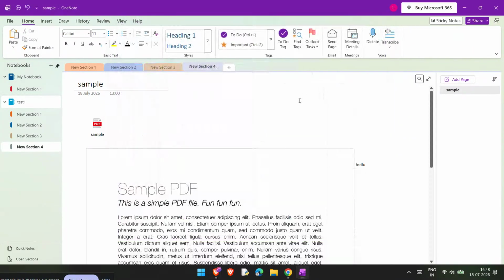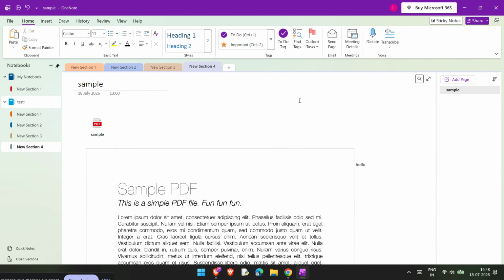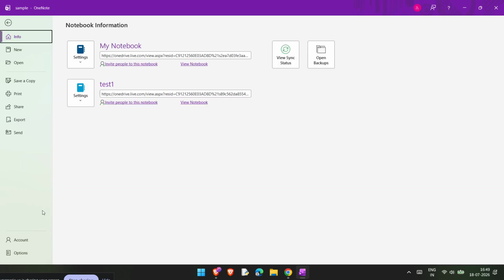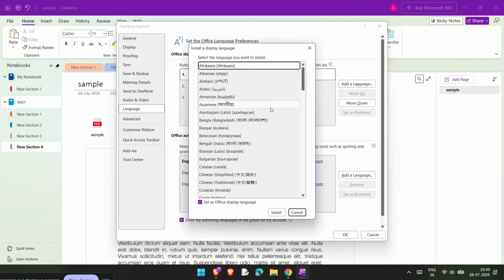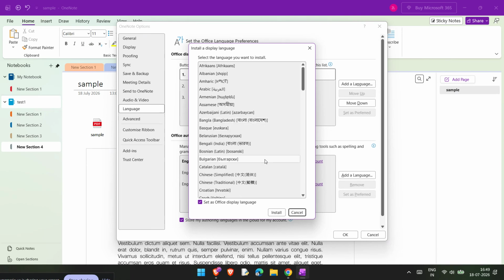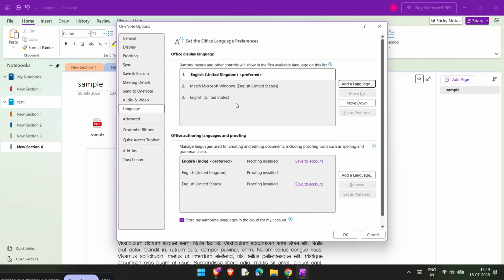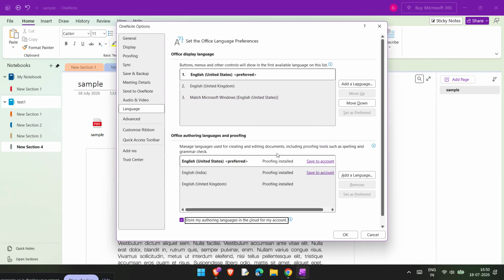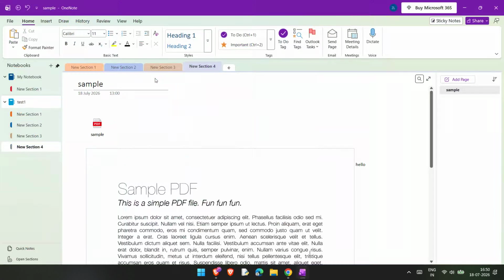How To Change Language On OneNote (Step By Step Guide)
Learn how to change the language on OneNote, including the display language and spell-check settings, with this easy step-by-step tutorial.
This guide shows how to add a language, set it as preferred, and restart OneNote so the changes take effect.

🕚Timestamps:
0:00 Intro
0:17 Open OneNote And Go To File
0:32 Open OneNote Options
0:45 Select Language Settings
0:58 Add A New Language
1:15 Install The Language Pack
1:31 Set Office Display Language
1:49 Set Proofing Language
2:05 Save Changes And Restart OneNote
2:21 Outro

✍️What You'll Learn In This Video:
• How To Change The OneNote Display Language
• How To Add A Language In OneNote
• How To Set A Preferred Office Language
• How To Change OneNote Spell Check Language
• How To Restart OneNote After Language Changes

💡Pro Tips:
• If you only need spell-checking, install the language without setting it as the display language.
• Restart OneNote after making changes so the new settings fully apply.
• If the language does not appear right away, make sure the correct Office language pack is installed.
• Set your preferred language at the top of the list for the best results.